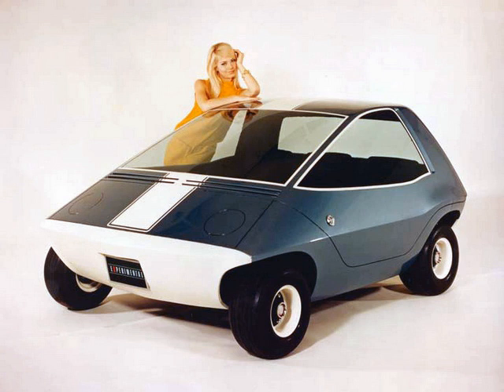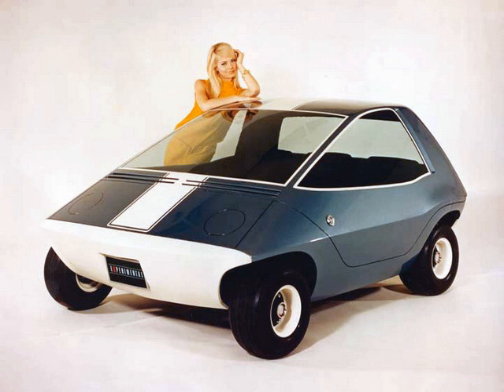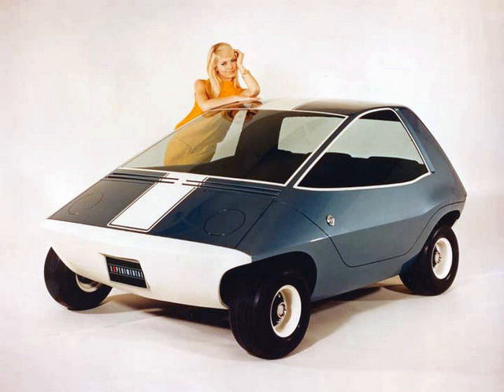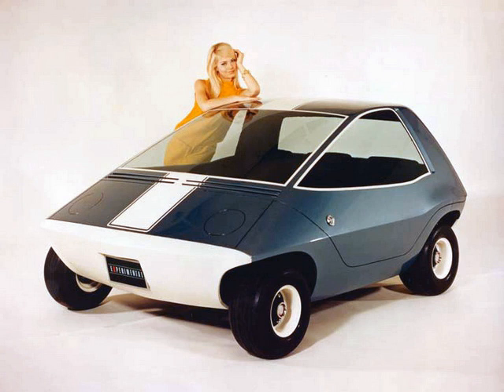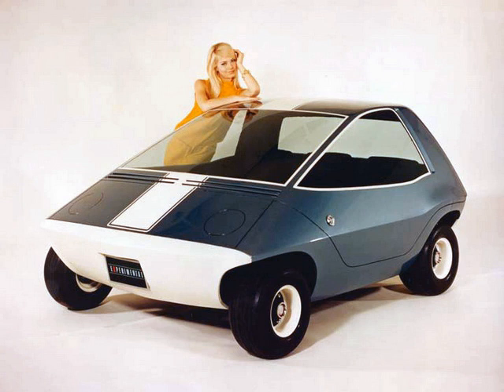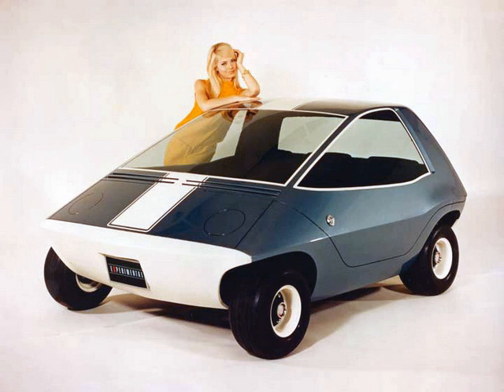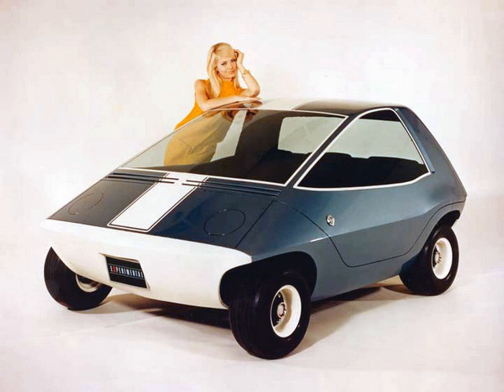AMC Electron | Wikipedia audio article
00:00:50 1 Design
00:00:59 1.1 Impetus
00:02:06 1.2 Powertrain
00:05:52 1.3 Body
00:07:31 1.4 Potential market
00:08:48 1.5 Legacy

- Socrates

SUMMARY
The AMC Amitron was an experimental electric subcompact car built in 1967 by American Motors Corporation (AMC) and Gulton Industries. It included a number of advanced features, including regenerative braking and advanced battery designs, to provide 150-mile (240 km) range on a single charge. Development ended because of technology issues and the high cost of batteries.
In 1977, the prototype was updated and renamed Electron to become one of automaker's "Concept 80" show cars.